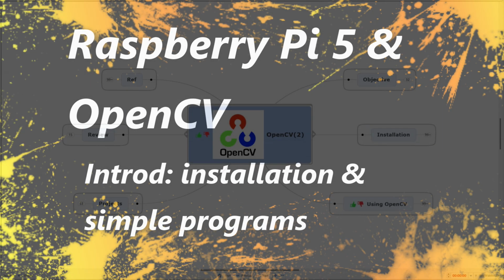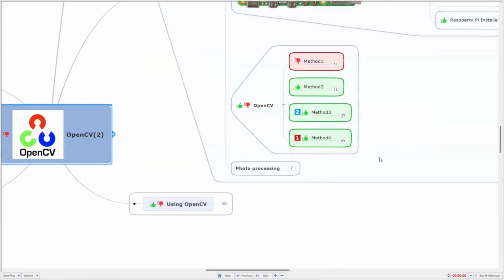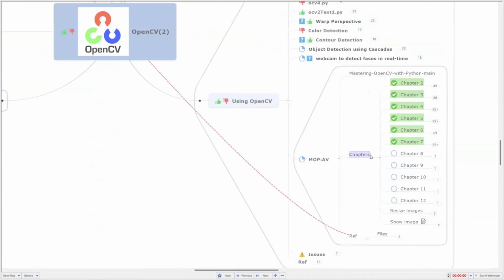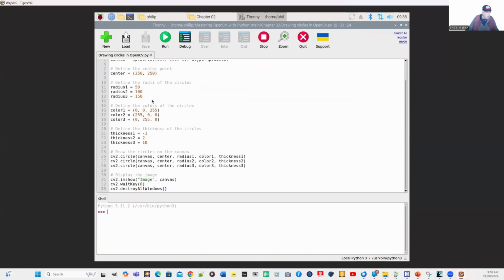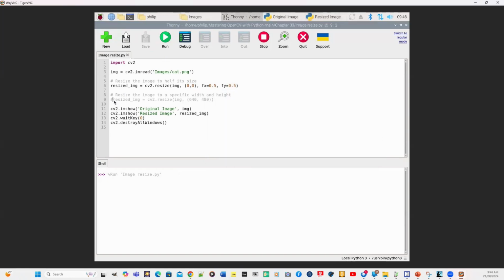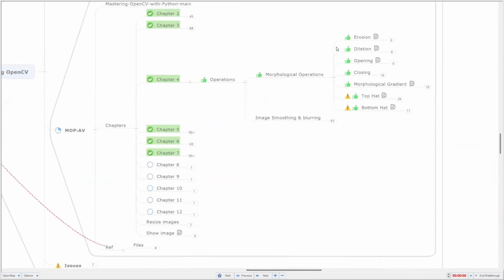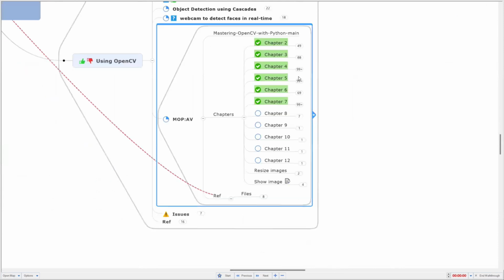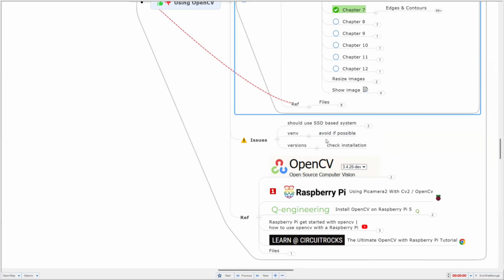Raspberry Pi 5 & OpenCV - Intro: Installation & simple programs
In this video I reflect on my initial experiences with OpenCV on the Raspberry Pi Model 5 under Bookworm.

I started earlier this month (Aug 24) with finding the best method of installing the latest version of OpenCV without needing to use a virtual environment on the Raspberry Pi. I used Method 3 in Reference 1 and successfully installed the program in a number of Raspberry Pi computers. Most Raspberry Pis  had a 1TB SSD using the M.2 HAT. Besides learning how to use OpenCV I also wanted to learn how to use  other libraries such as
 * NumPy
  * Matplotlib
 *  SciPy
  * Scilit-Learn
 *  TensorFlow
*   Keras
 *  DLib

I started with an unstructured approach and was able to get a couple of demos to work but had some problems with the others. Clearly I needed a more structured approach to my learning and adopted a book from Amazon (Reference 2: Mastering OpenCV with Python: ...). I purchased the Kindle version for $41.47. It is recent and covers the most recent OpenCV2 version you can install on the Raspberry Pi. There is also a website for the book and that saves you typing in all of the examples. In the video I will demo only a few programs from the book. You will have to purchase the book for details and the other examples.

While there are many errors in the code and text of the boo,  I was able to correct theses and re-structure the images as sub-directories for each chapter to make running the programs easier. Despite these errors I recommend this book for simple examples only and doubt if I could construct the examples on my own. It saves a some time.

Other issues include that some of the images to not align with the example programs and some images need to be resized. Despite this I had lots of problems with the more complex examples. Programs for Chapters 8 to 12 did not work.

I am getting closer to more advanced examples from the book and will start Chapter 8 tomorrow with Machine Learning. So far I covered one chapter per day and have run all examples from Chapter 2 to 7 (about 70 programs). Had a quick look at Chapters 8 to 12 . Most examples in the book did not work for me. There were issues with python libraries like NumPy and some libraries were not previously mentioned or introduced.

In the next video I will reflect on my experiences with Chapters 8 to 12 and outline my future projects with OpenCV. After that I will explore video accelerators on the Raspberry Pi Model 5 for computer vision including the AI Hat for the Raspberry Pi and google Coral USB Accelerator

2 Mastering OpenCV with Python: Use NumPy, Scikit, TensorFlow, and Matplotlib to learn Advanced algorithms for Machine Learning through a set of Practical Projects (English Edition) Paperback – 17 November 2023